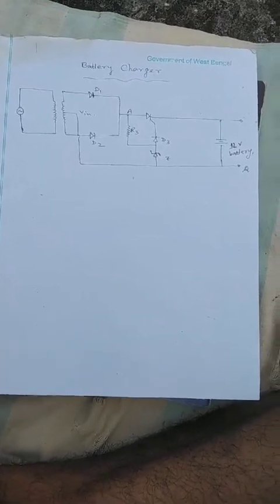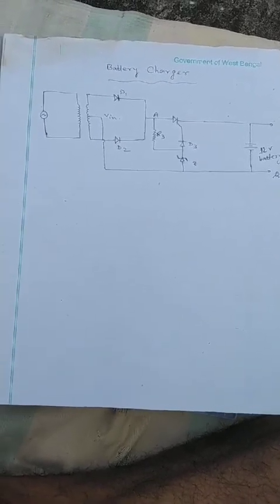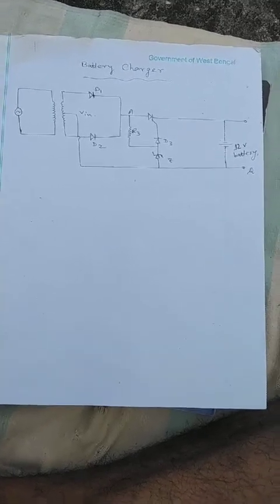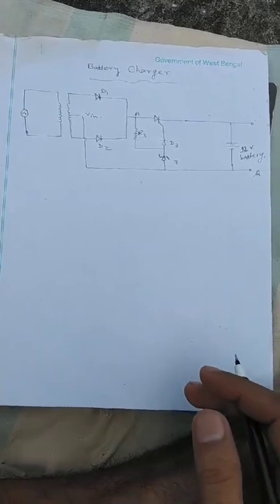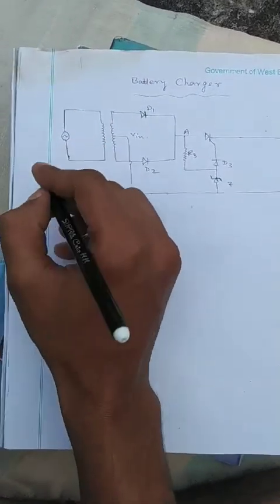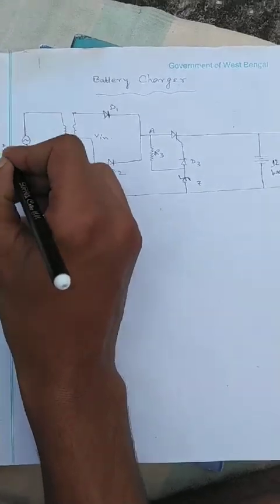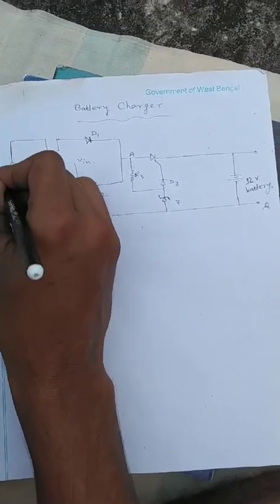BATTERY CHARGER USING SCR (ECE)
Department of ETCE